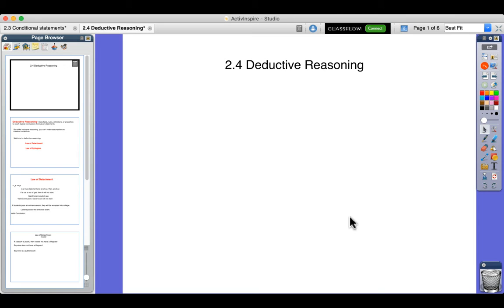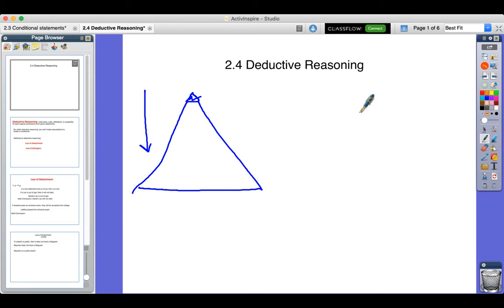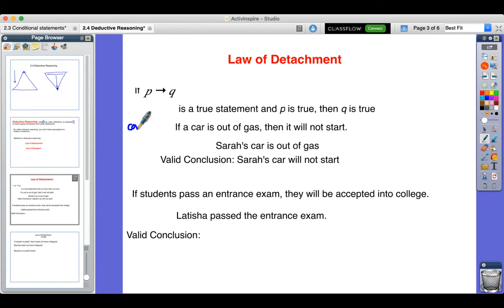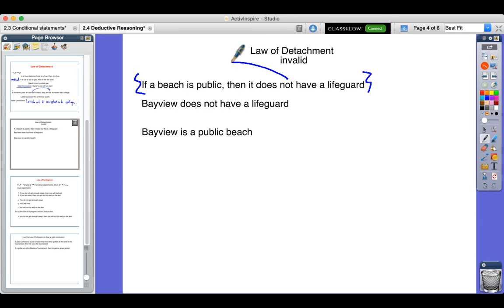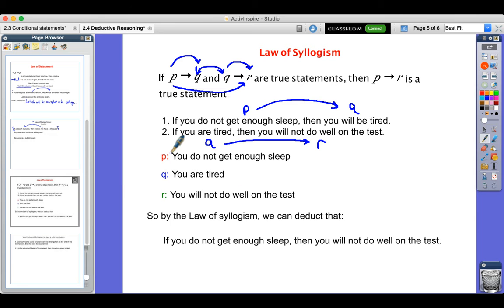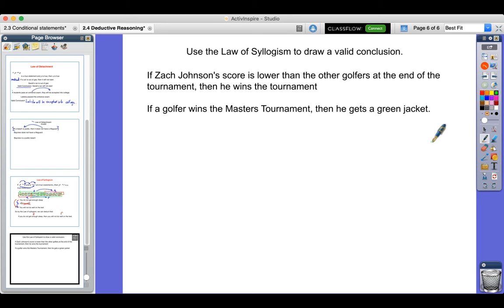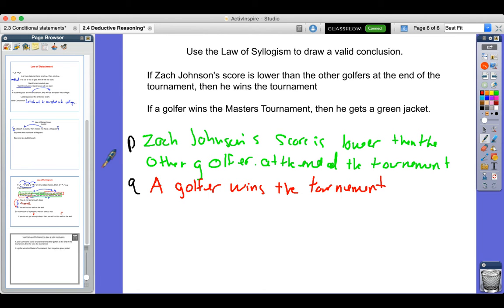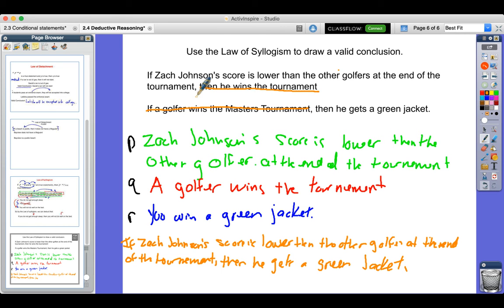2.4 Deductive Reasoning